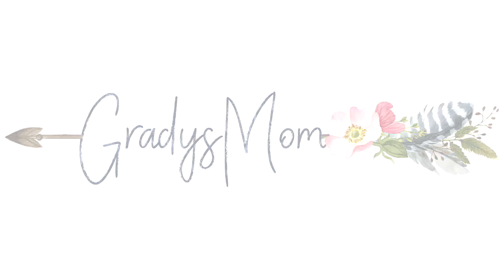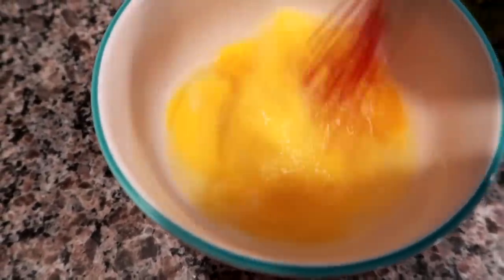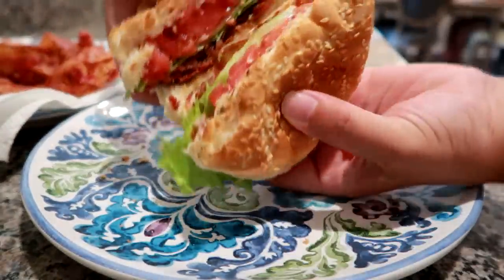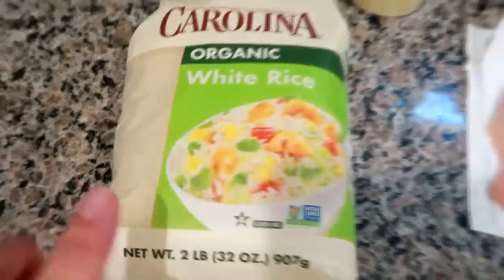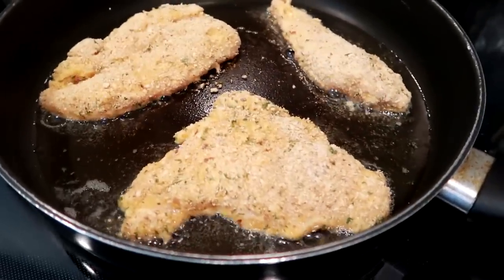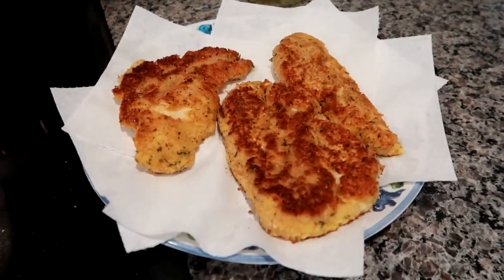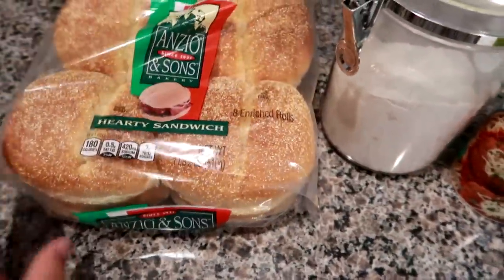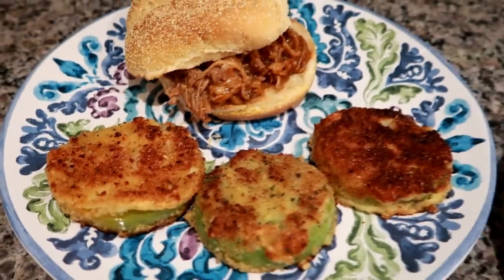What's For Dinner: Lots of Easy Dinner Ideas to Cook at Home!